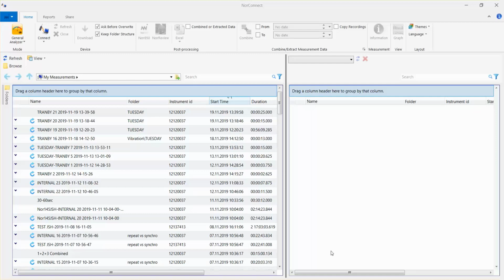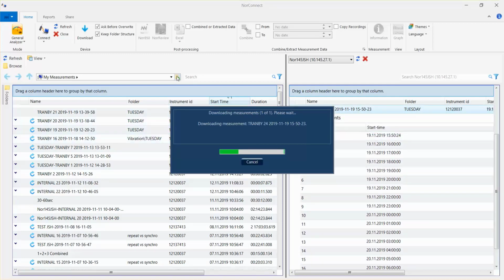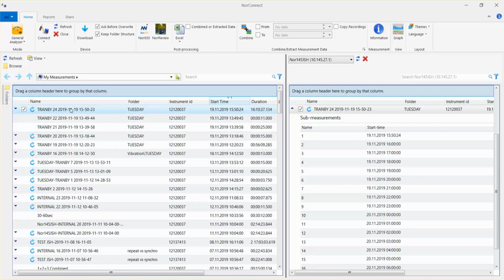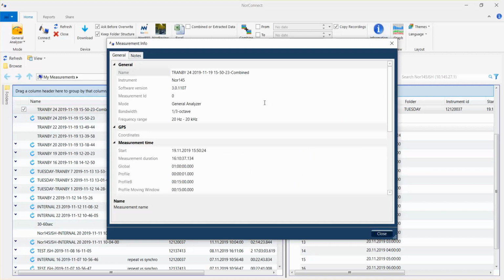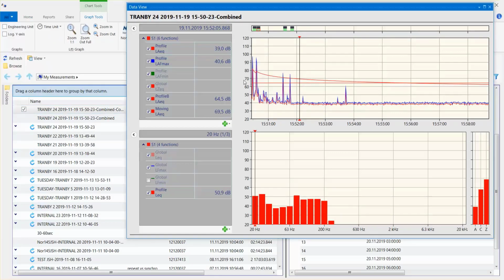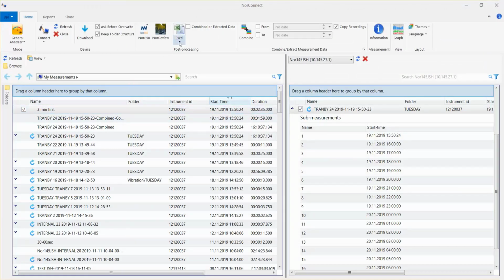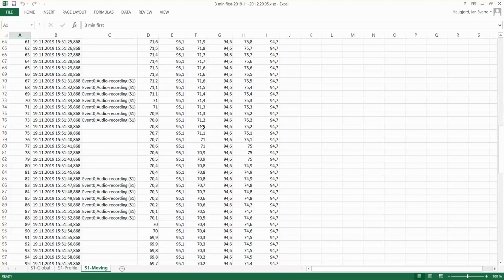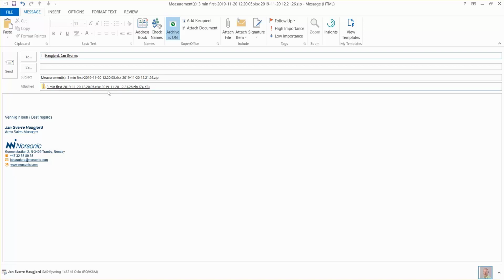Example General Analyser connection transfer combine Excel report email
NorConnect WebHelp